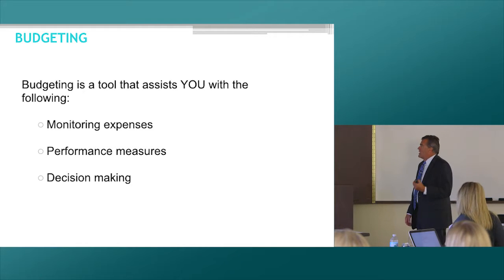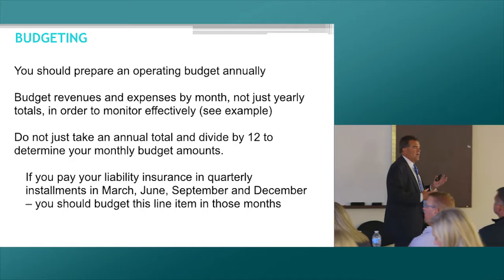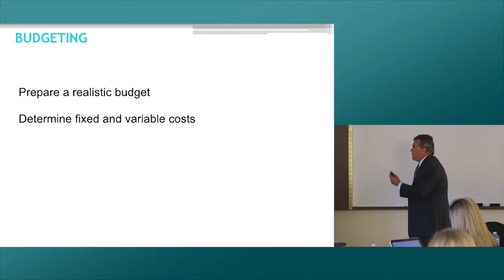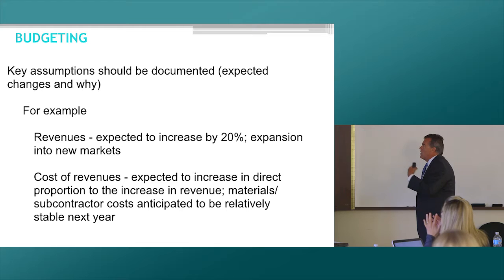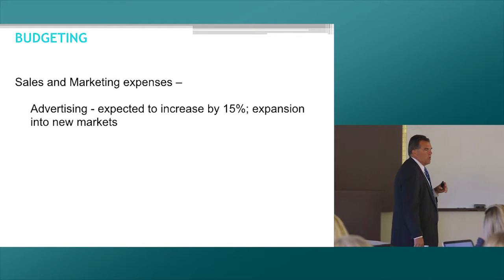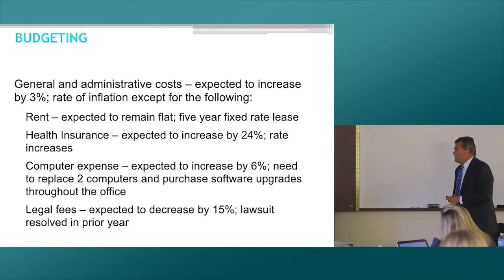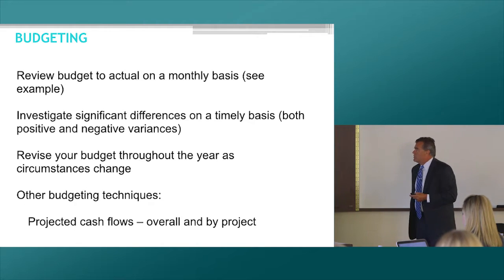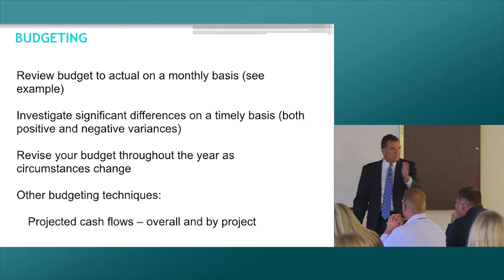Budgeting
Dave O'Brien, CPA and Jim Weber, CPA speak on budgeting in the construction industry.